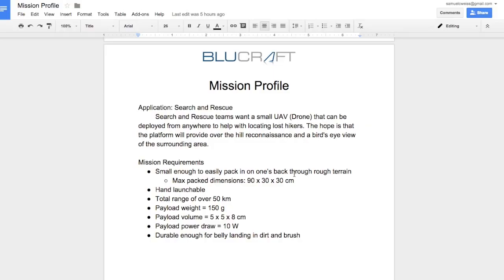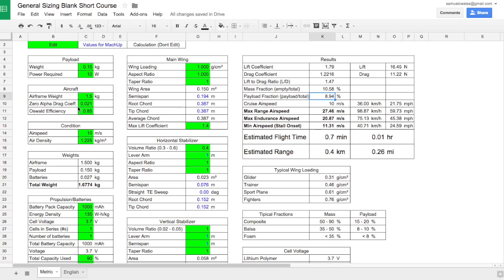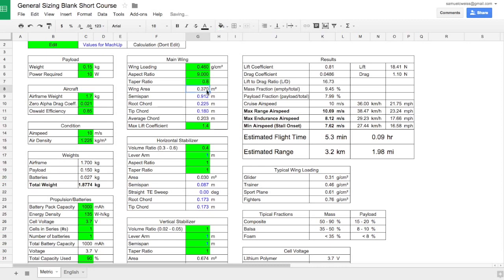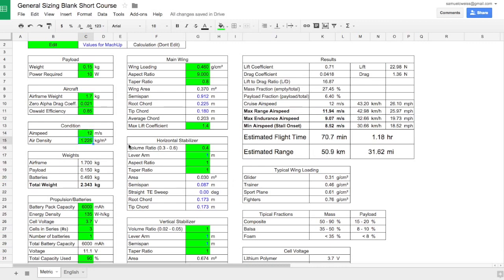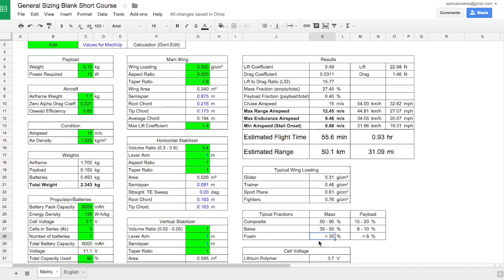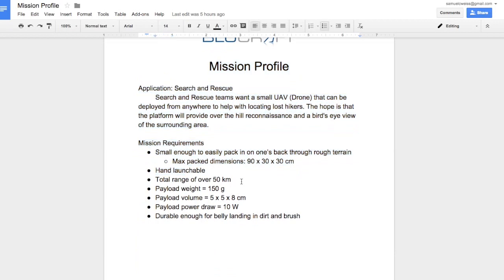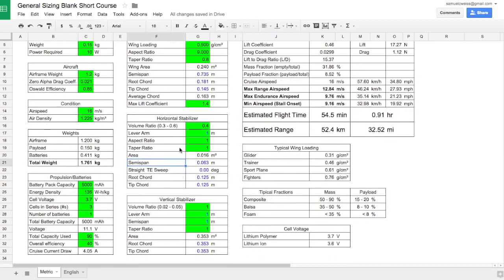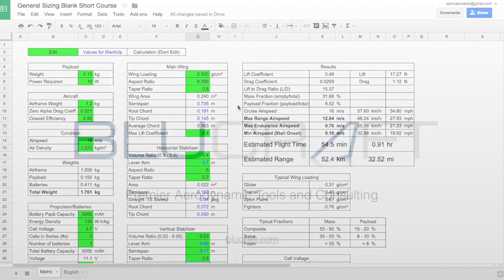Mission-Specific Aircraft Design (Part 2)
This is part 2 of a short course focused on designing aircraft for specific missions.

To edit this spreadsheet go to File -- Make a copy, which will allow you to save it to your own Google Drive and then give you editing rights.